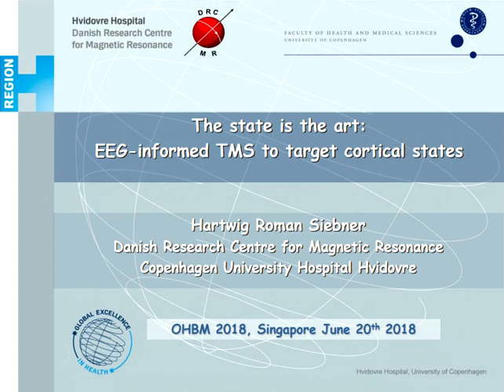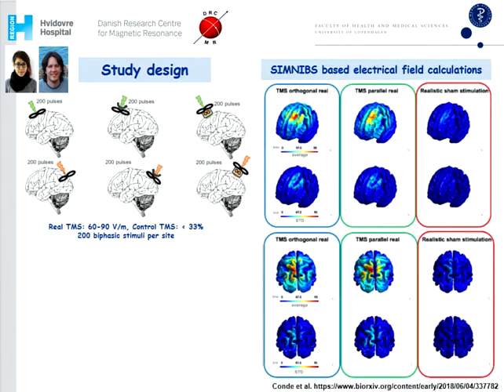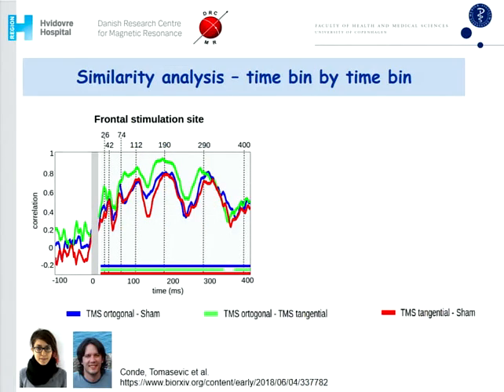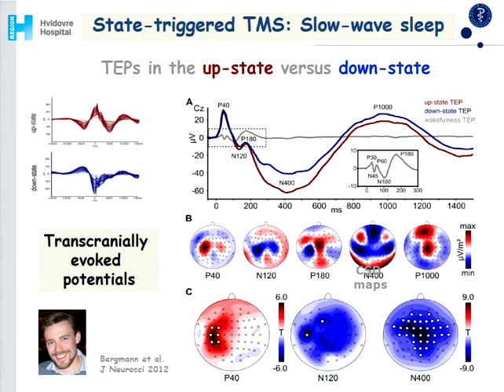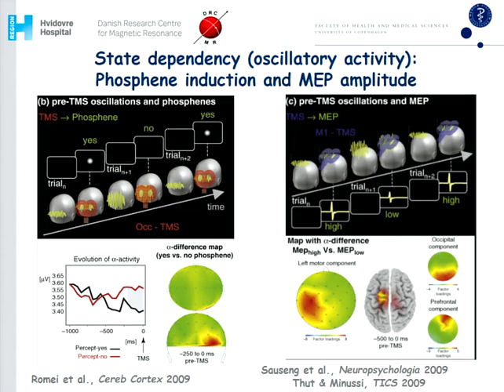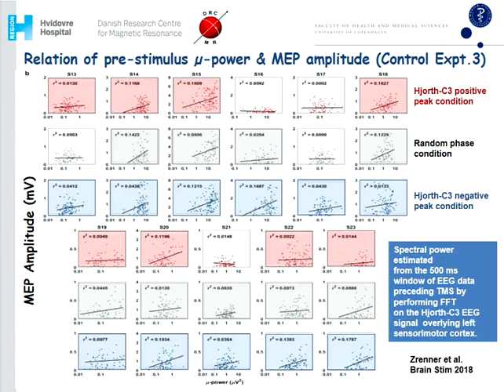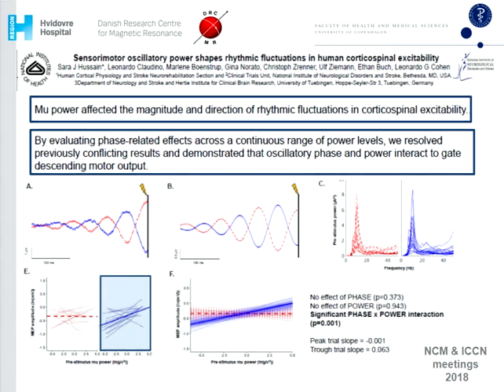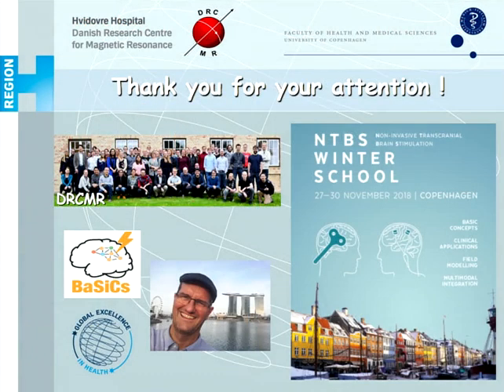OHBM 2018 | Symposium | Hartwig Siebner | The state is the art: EEG-informed TMS to target cortica…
Title: The state is the art: EEG-informed TMS to target cortical states
Presenter: Hartwig Siebner